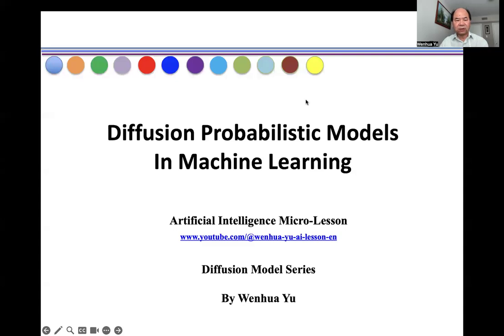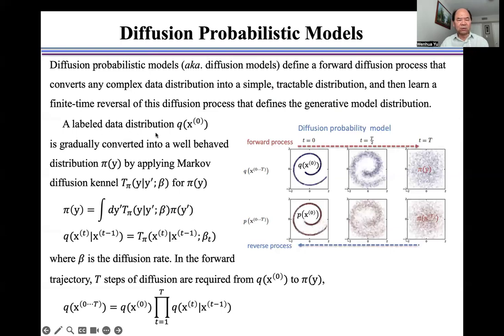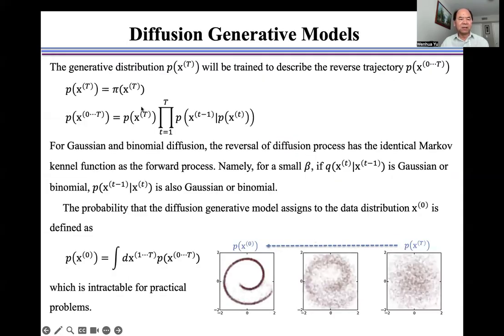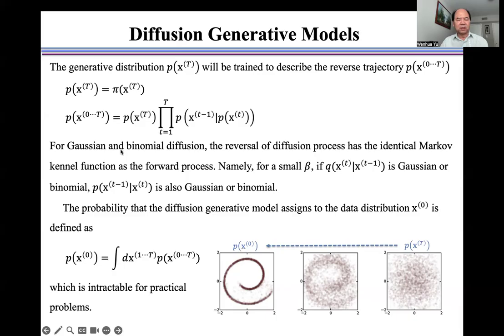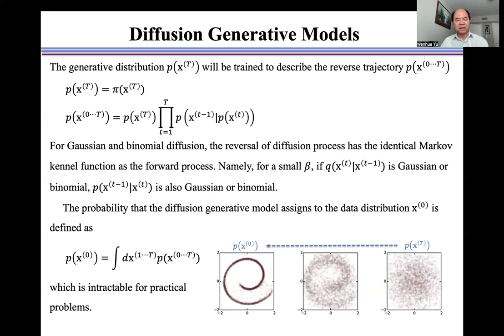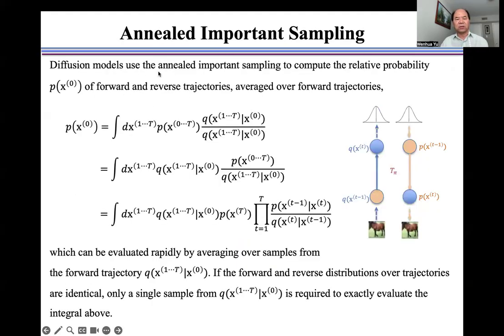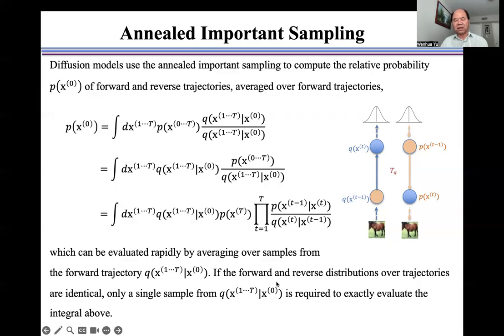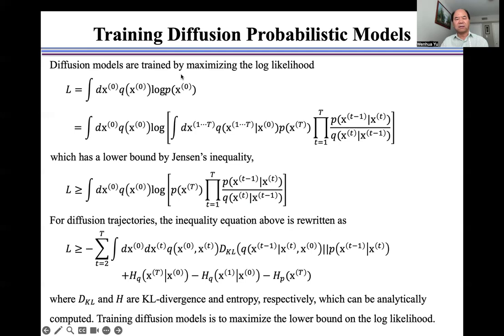Diffusion Probabilistic Models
Diffusion probabilistic models (aka. diffusion models) define a forward diffusion process that converts any complex data distribution into a simple, tractable distribution, and then learn a finite-time reversal of this diffusion process that defines the generative model distribution. This video introduces the basic concept of diffusion probabilistic models.